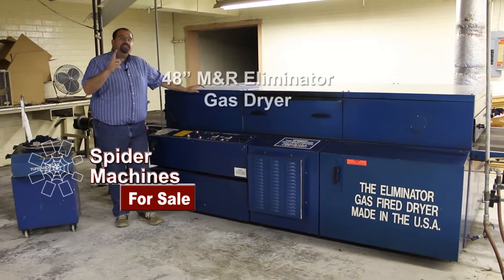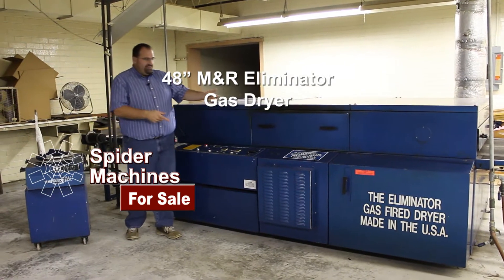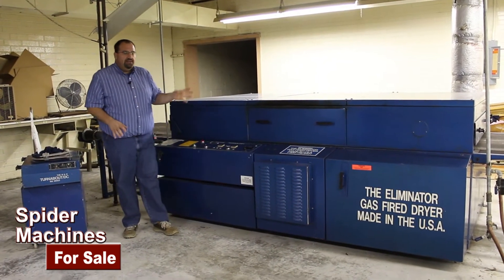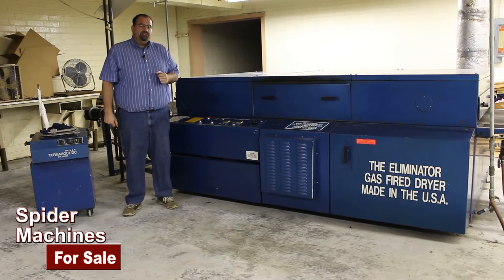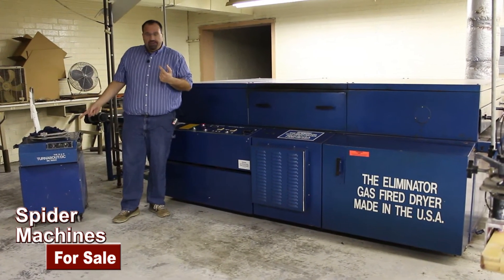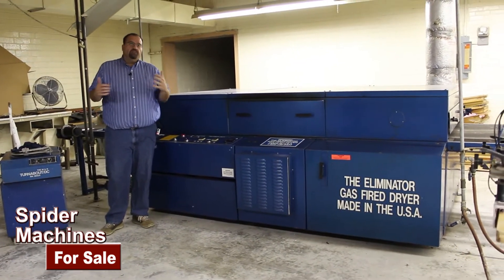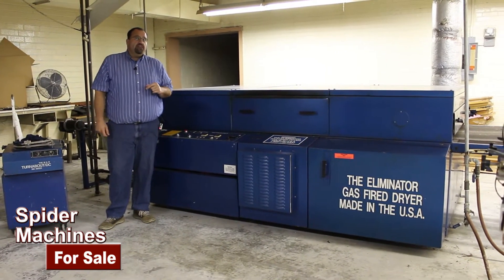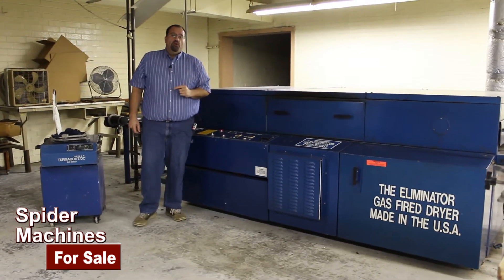Used M&R Eliminator 48" Gas Dryer - Screen Printing Equipment For Sale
10' heat chamber